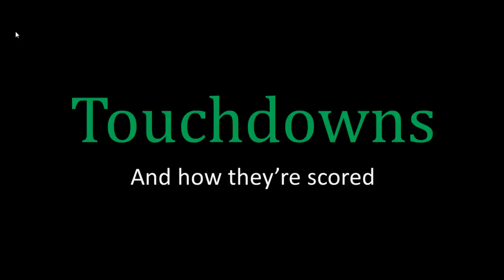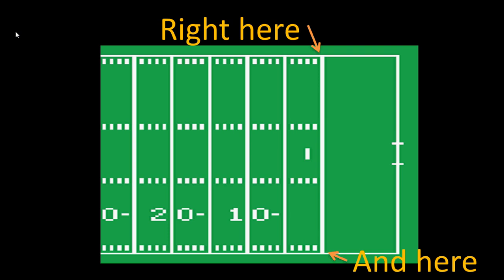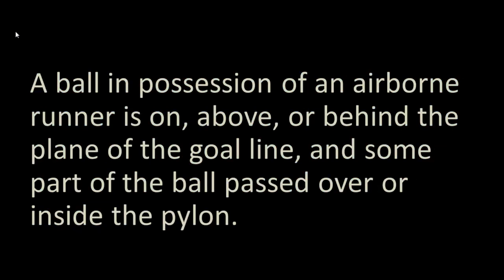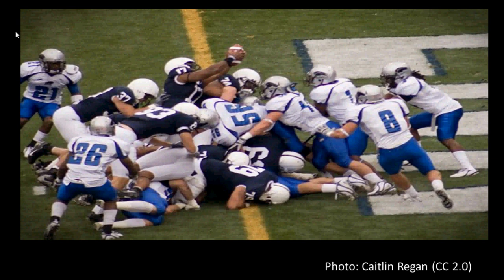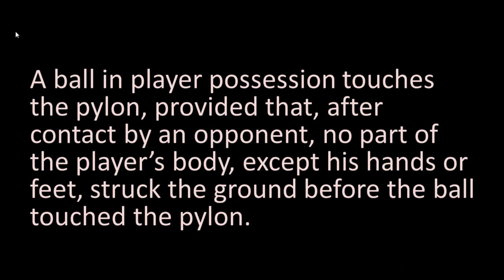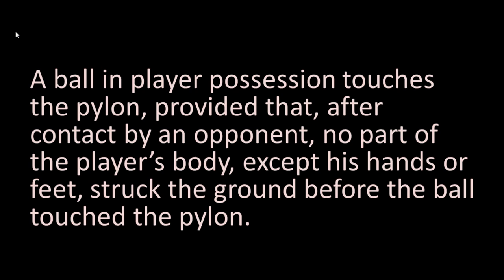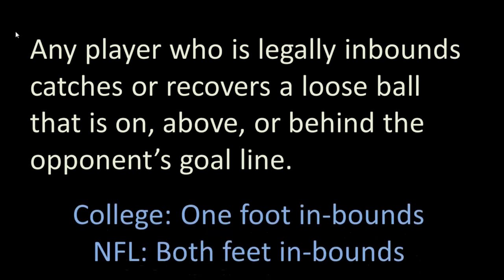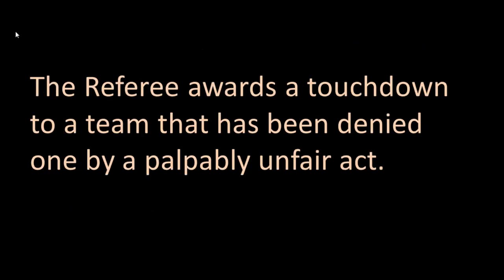Touchdowns, and How They're Scored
Looking at the rules regarding touchdowns in American Football.